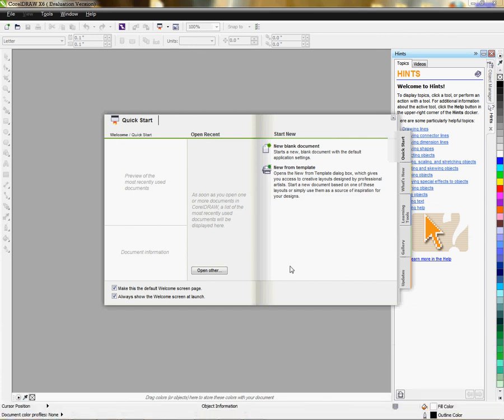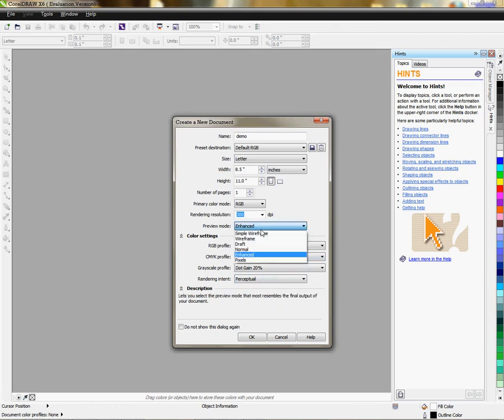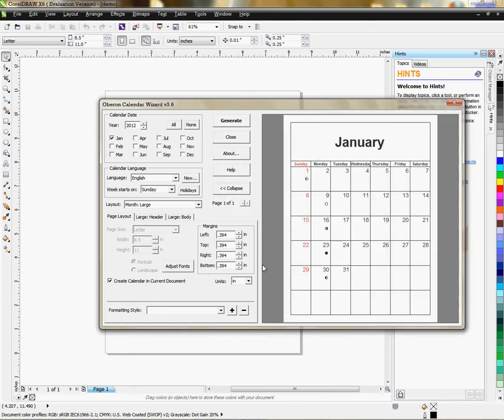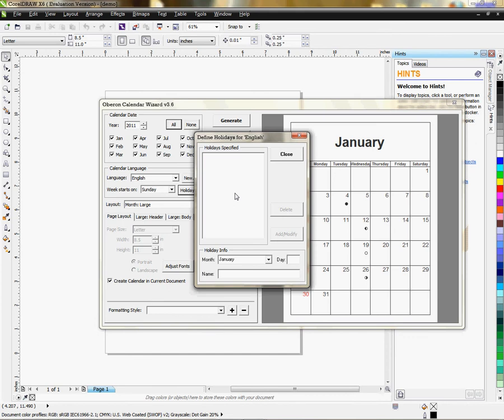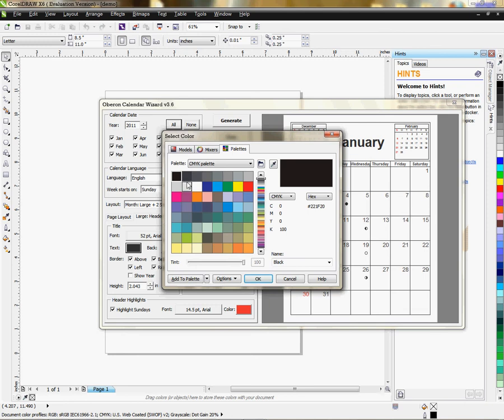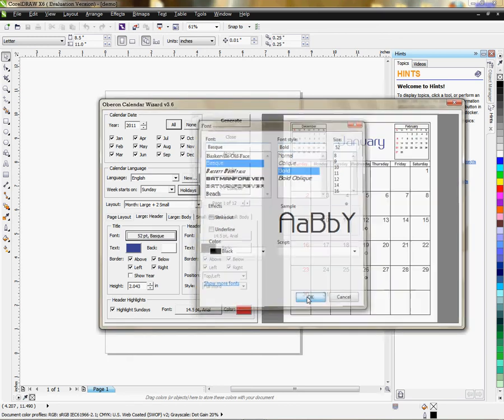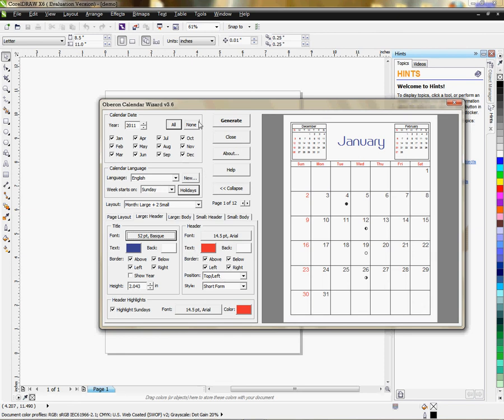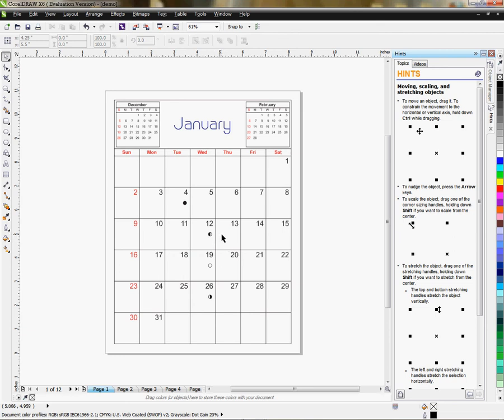Using the CorelDRAW Calender Feature -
Conde's Tech Support Manager, Vicky Waldrop demonstrates using the CorelDRAW Calender Feature. This procedure will work for most versions of Corel. for more tips and business supplies for dye sublimation and heat transfer imprinting.